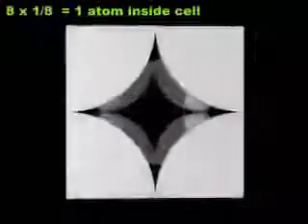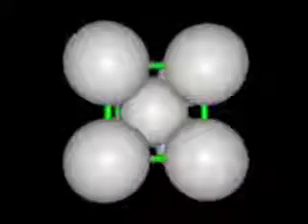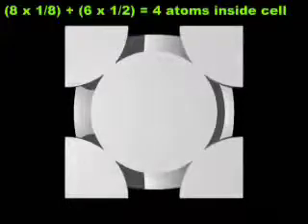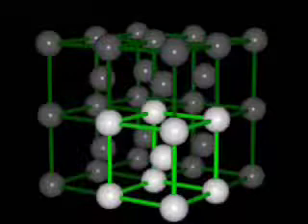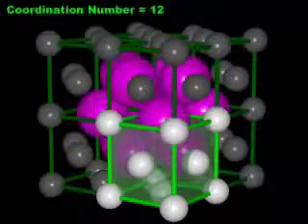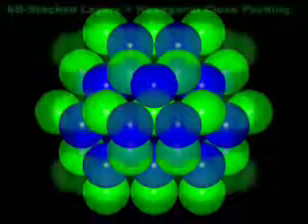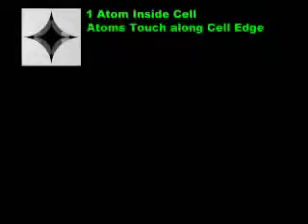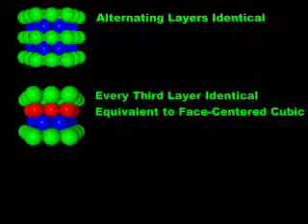Unit cell,coordination number,lattice structure